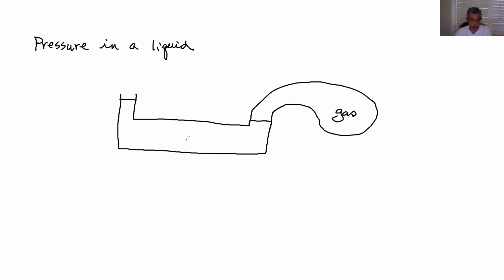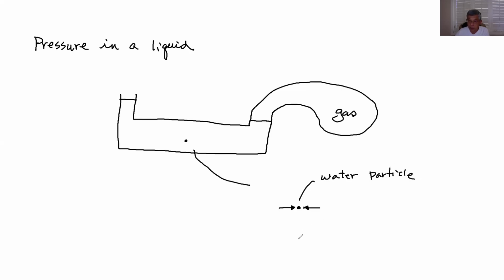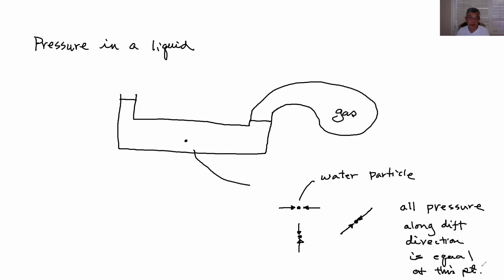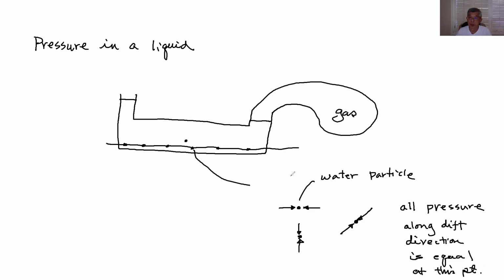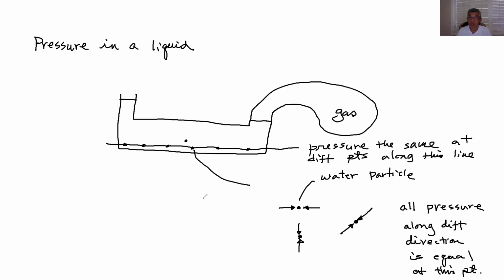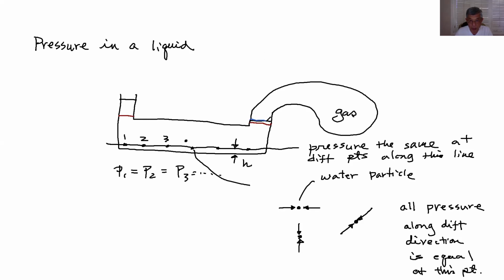Example, pressure in a liquid and pressure in all directions (non-moving liquid)